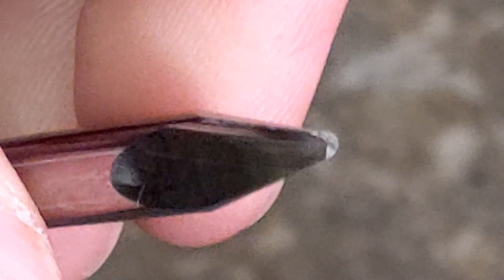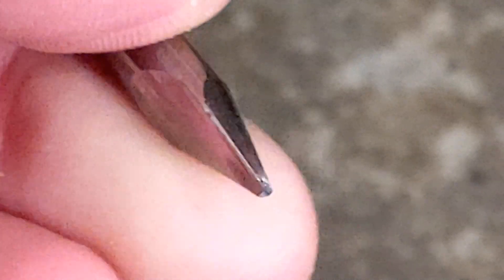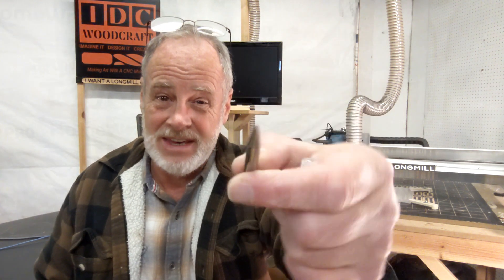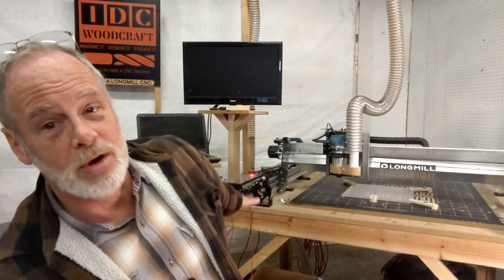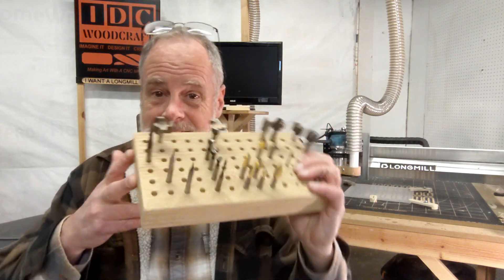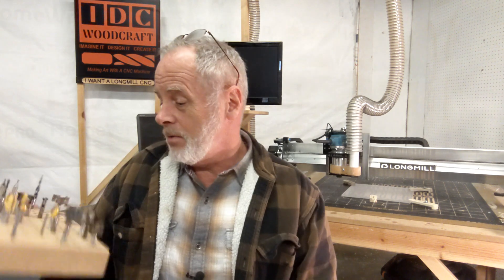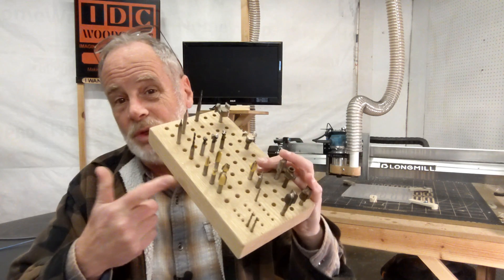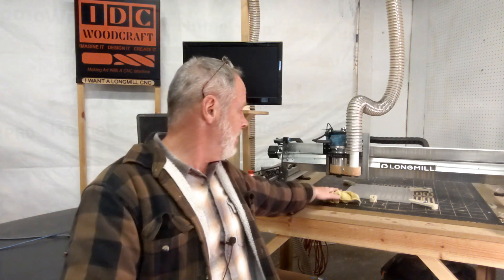Good CNC Router Bits Tips For Beginners [DON'T LET THIS $40 MISTAKE HAPPEN TO YOU!]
This CNC router bit video tutorial on CNC router bits tips and tricks gives examples of how to take care of your CNC router bits. Damaging the router bits from dropping happens more than we think. And there is nothing like damaging a good set of CNC router bits by dropping one or 2.

Here are 2 ways to protect your bits.
1. Immediately put the bit back in it's holder right after you remove it from the collet.
2. Make a quick holder to put all your bits in.
3. Place a rag or foam pad under the router while inserting or removing your bit from your CNC router.

To see the CNC router starter set shown in this video,

→ Hearing protection (plugs don't work)
Unique PNG's and SVG's and other designs for you to create